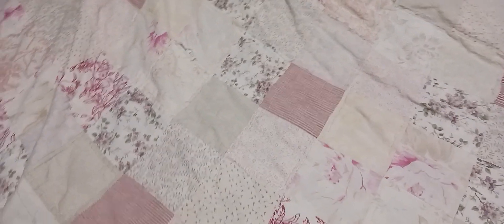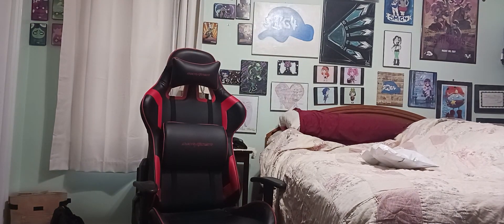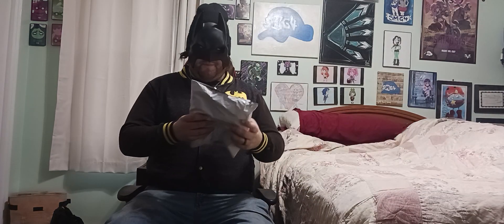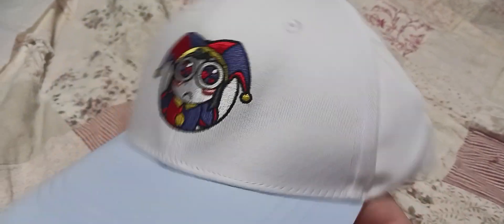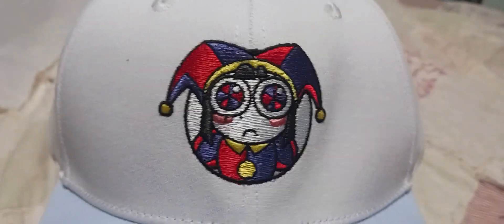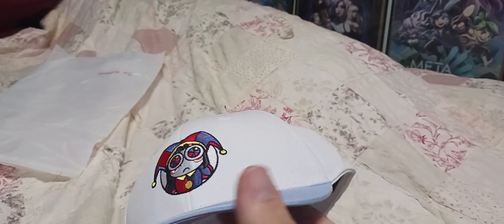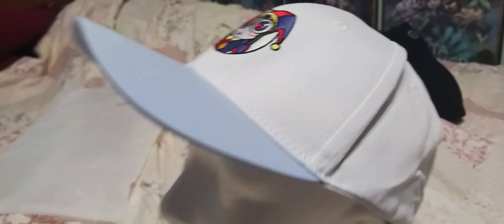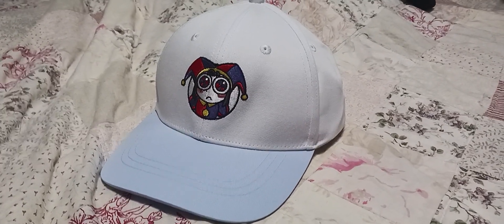Unboxing | The Amazing Digital Circus | Pomni Hat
The unboxing of The Pomni Hat!

Intro song by: @DJ_ENDZ
outro song by: @JakeFantasy